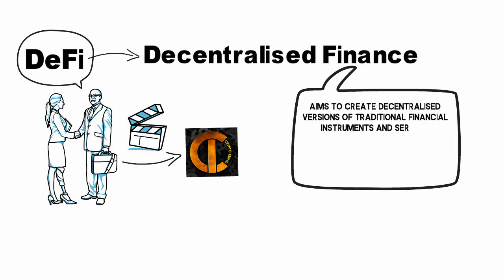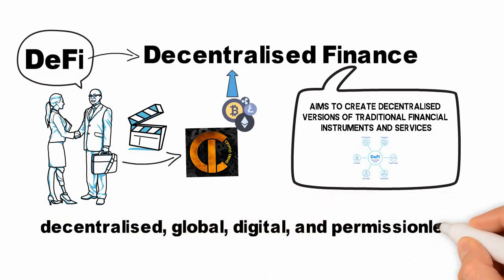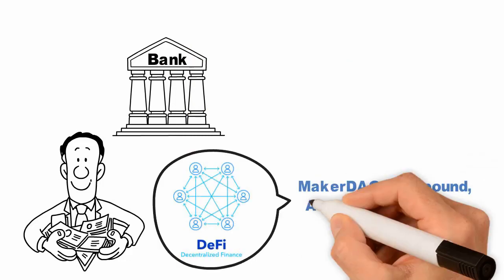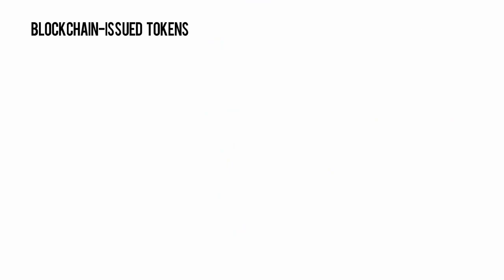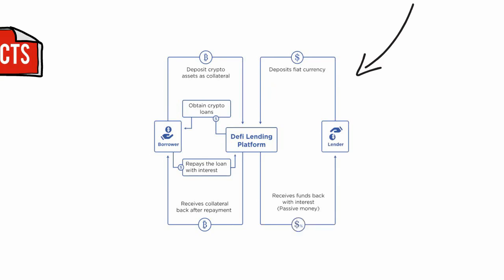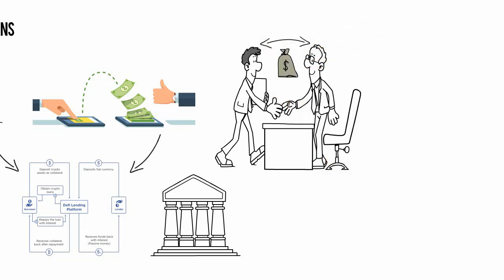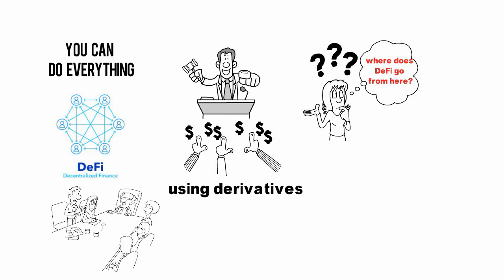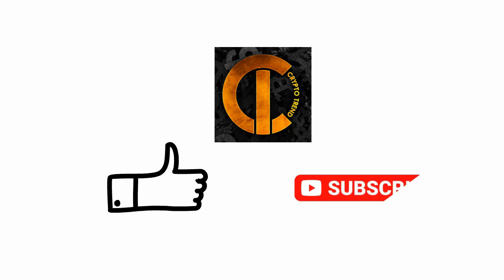What Is Defi | What Is Defi Crypto | What Is Defi Cryptocurrency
Welcome to our What Is Defi video!

What Is Decentralized Finance (DeFi)?
Decentralized finance (DeFi) is an emerging financial technology based on secure distributed ledgers similar to those used by cryptocurrencies. The system removes the control banks and institutions have on money, financial products, and financial services.

Some of the key attractions of DeFi for many consumers are:

It eliminates the fees that banks and other financial companies charge for using their services.
You hold your money in a secure digital wallet instead of keeping it in a bank.
Anyone with an internet connection can use it without needing approval.
You can transfer funds in seconds and minutes.

KEY TAKEAWAYS
Decentralized finance, or DeFi, uses emerging technology to remove third parties in financial transactions.
The components of DeFi are stablecoins, software, and hardware that enables the development of applications.
The infrastructure for DeFi and its regulation are still under development and debate.

Decentralized Finance
Decentralized finance eliminates intermediaries by allowing people, merchants, and businesses to conduct financial transactions through emerging technology. This is accomplished through peer-to-peer financial networks that use security protocols, connectivity, software, and hardware advancements.

From anywhere you have an internet connection, you can lend, trade, and borrow using software that records and verifies financial actions in distributed financial databases. A distributed database is accessible across various locations; it collects and aggregates data from all users and uses a consensus mechanism to verify it.

Decentralized finance uses this technology to eliminate centralized finance models by enabling anyone to use financial services anywhere regardless of who or where they are.

DeFi applications give users more control over their money through personal wallets and trading services that cater to individuals.

How Does DeFi Work?
Decentralized finance uses the blockchain technology that cryptocurrencies use. A blockchain is a distributed and secured database or ledger. Applications called dApps are used to handle transactions and run the blockchain.

In the blockchain, transactions are recorded in blocks and then verified by other users. If these verifiers agree on a transaction, the block is closed and encrypted; another block is created that has information about the previous block within it.

I hope you found value in our What Is Defi video. Make sure to leave a like on the video if you gained value from it!

⏰ Time Stamp ⏰

00:00 Intro
00:29 What is DEFi Explained
02:45 Outro